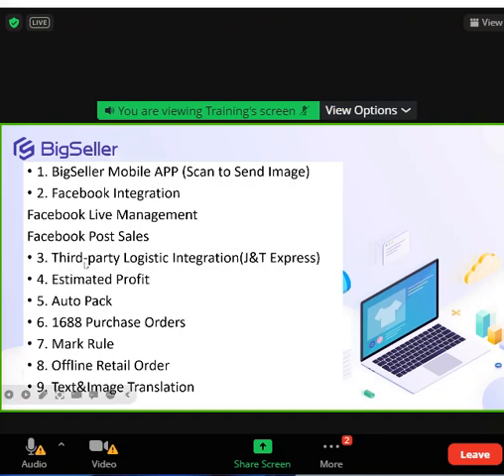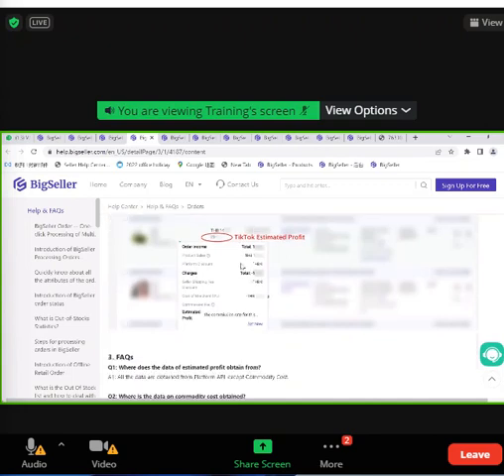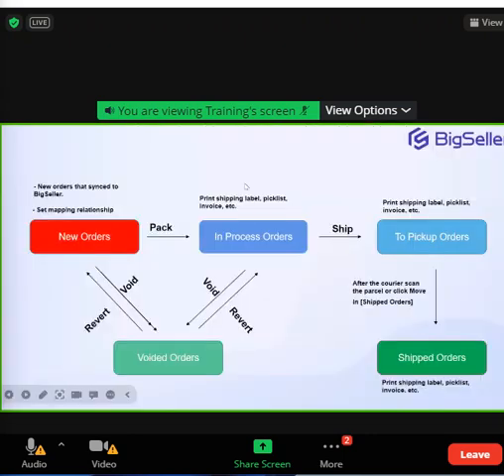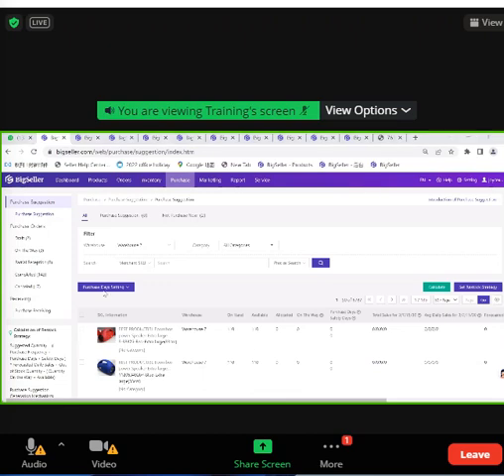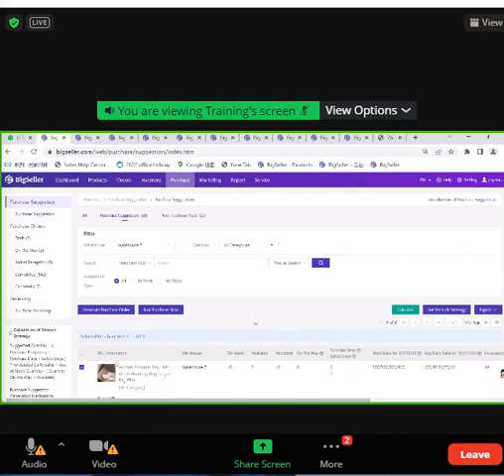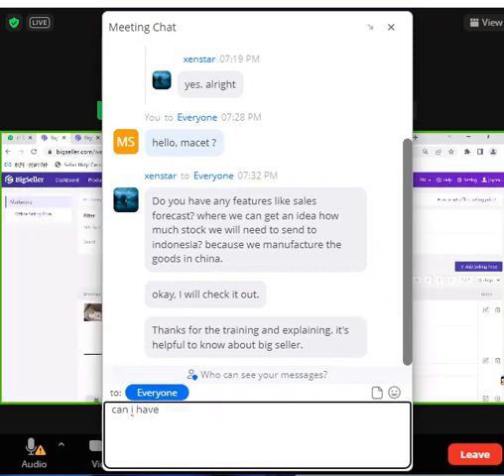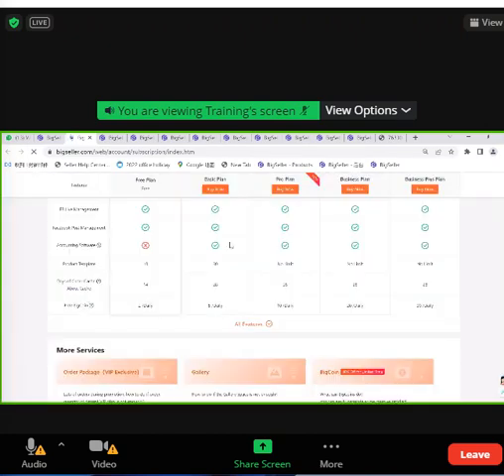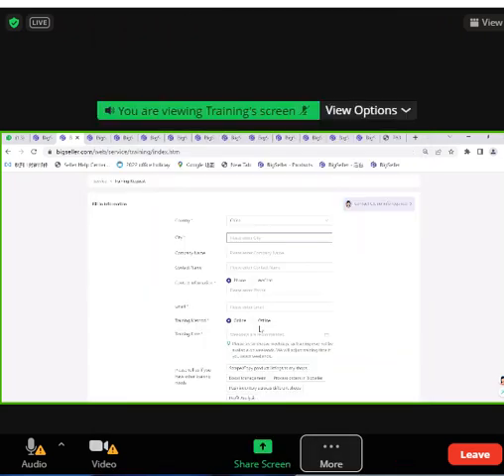New Features || Auto Pack, Facebook Post Sales, BigSeller APP Features, 1688 Purchase Orders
New Features || Auto Pack, Facebook Post Sales, BigSeller APP Features, 1688 Purchase Orders || Big Seller || marketplace management